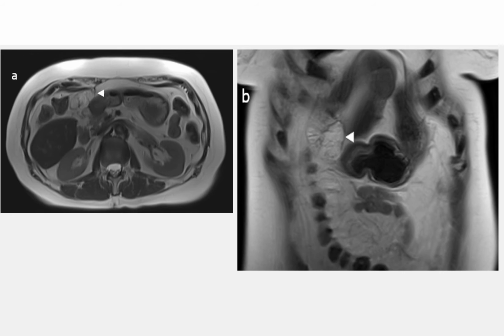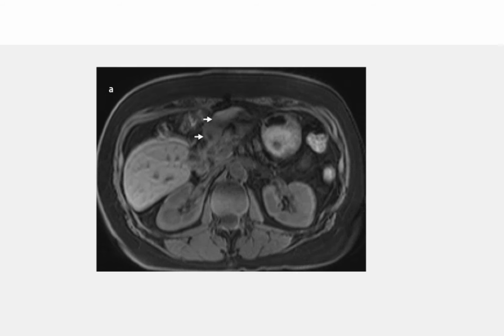Focal Infarction of the Falciform Ligament: A Case Report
Research Day 2021: Submission by Abdul Khan, MD, PGY-3, Diagnostic Radiology (ESIR)